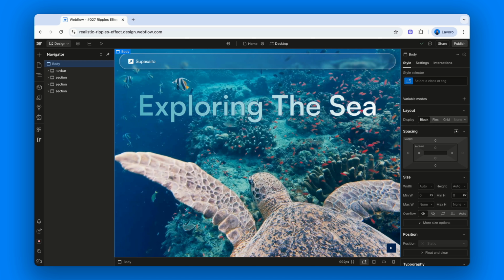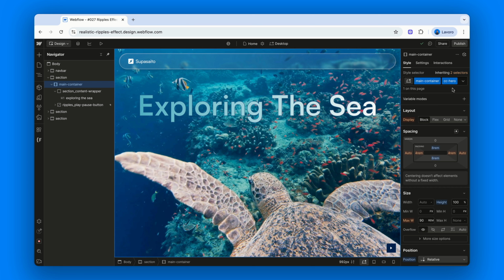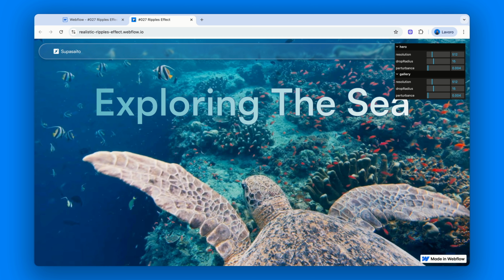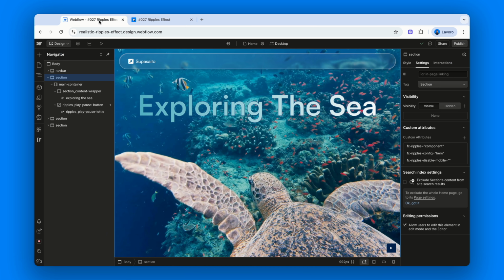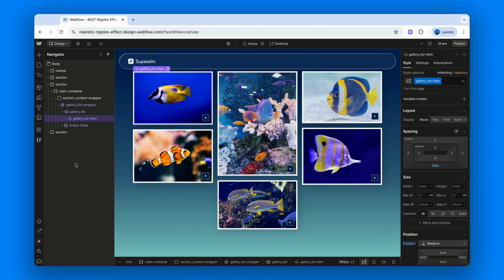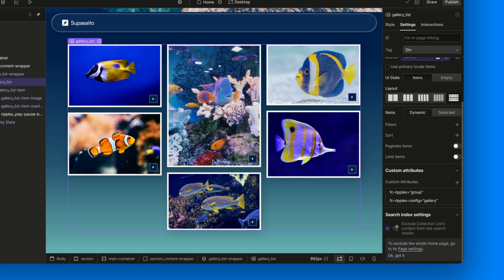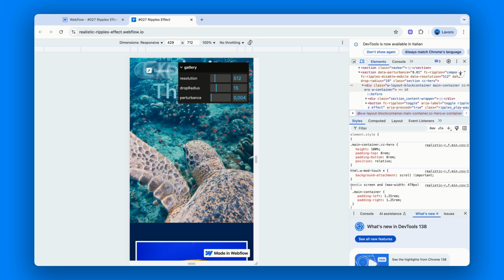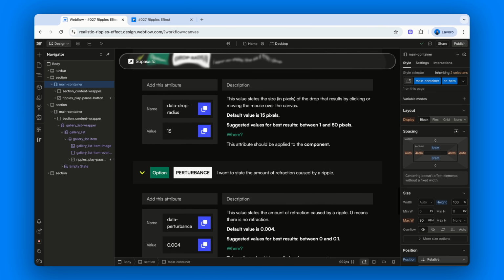Add Ripples to Anything in Webflow — Fully Configurable, No-Code! 🌊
Want to add a stunning ripple effect to your Webflow elements — and fully control it with zero custom code?

In this tutorial, I’ll show you how to recreate a liquid ripple animation using jquery.ripples and a custom attribute-based system, so you can apply the effect wherever you want — no manual setup needed.

🔹 What you’ll learn:

✅ How to apply the ripple effect to any section, image, or div
✅ How to use overlays for perfect control and visual consistency
✅ How to create a centralized GUI to test different settings in real-time
✅ How to disable the effect on mobile and toggle it on/off with a button
✅ How to handle grouped ripple elements inside Collection Lists
✅ How to cleanly remove the GUI before going live

This one’s for anyone who loves native-feeling animations and wants more power without touching a line of code.

0:00 Intro
1:39 First example and configuration of the solution
8:03 First example: live behavior and interactive configuration
13:55 CMS example: structure and configuration
21:06 CMS example: live behavior and further testing
24:37 Code overview
28:04 Outro